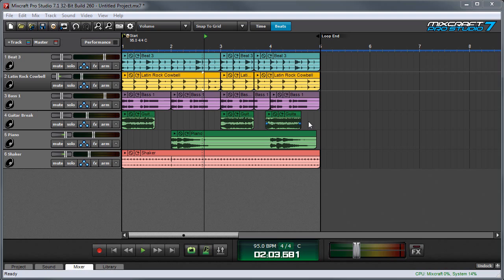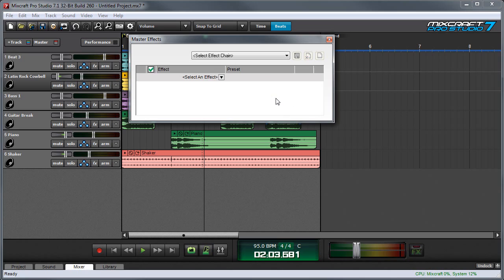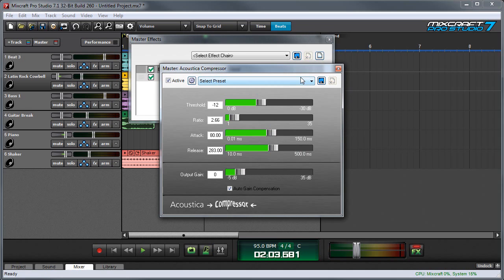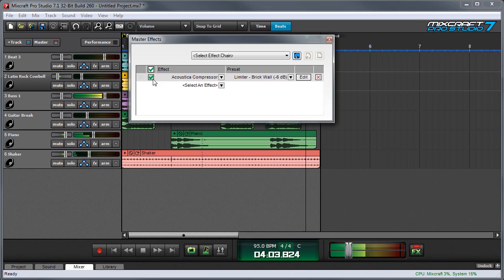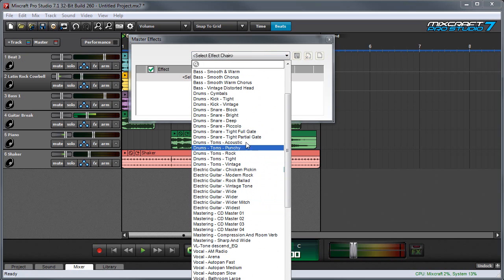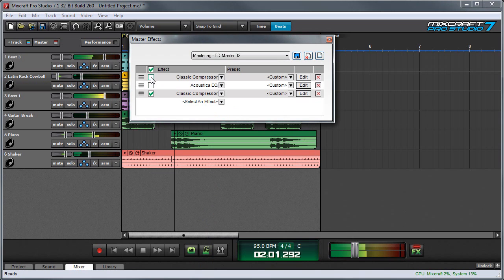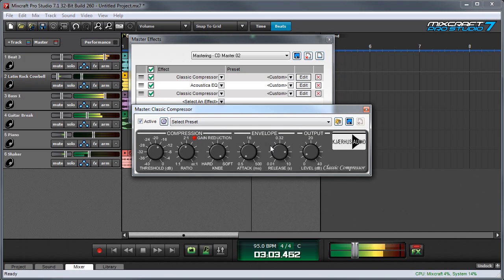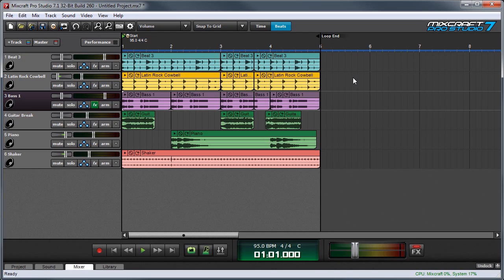Mixcraft 7 Effects: Using Master Effects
How to apply effects and effects chains across Mixcraft's master output buss.